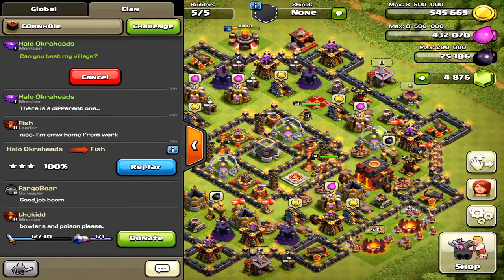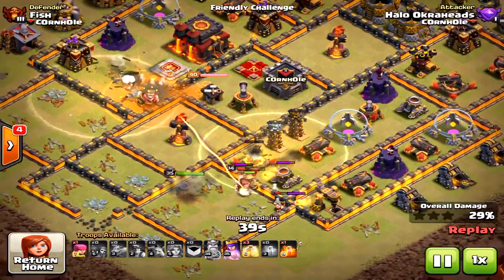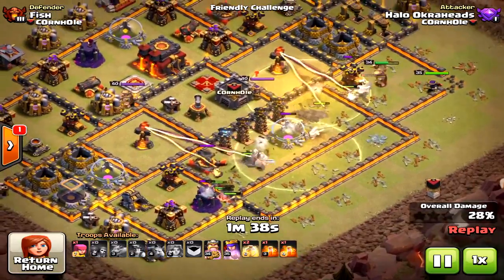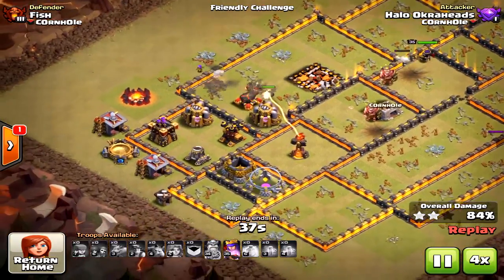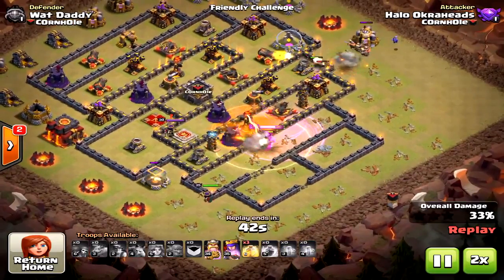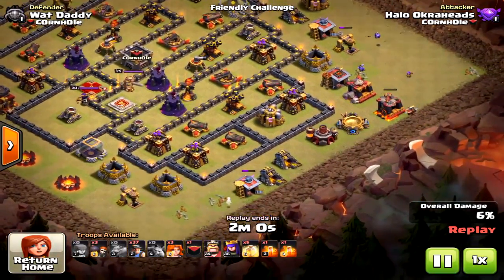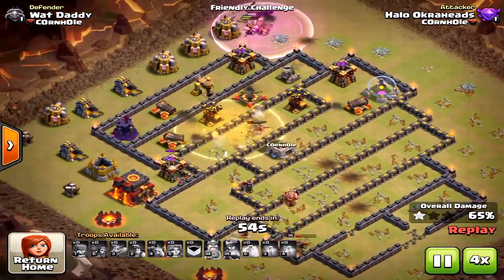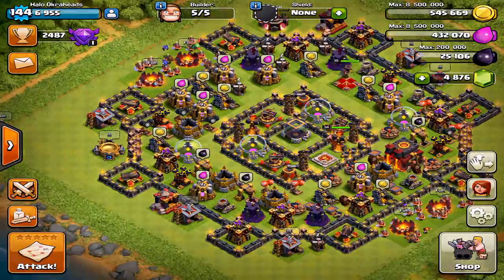Do Mass Miners Consistently Work at TH10? ~ Mass Miner TH10 3 Star ~ Mass Miner TH10 Fail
Mass miners will not always work at the TH10 level. It is hard to get that 3rd star, and I'm still trying to play around with the best army comp. If you have ideas, please share them so we can help everyone out!

Woo hoo,
Halo Okraheads